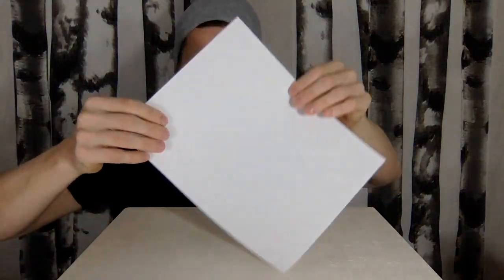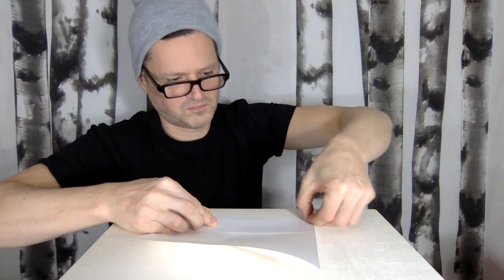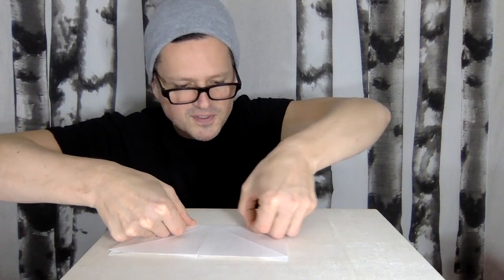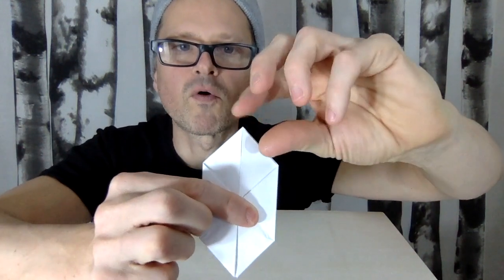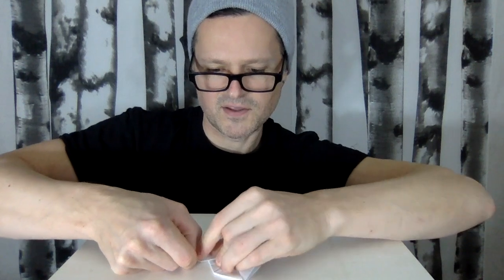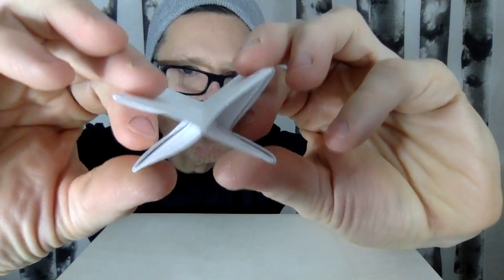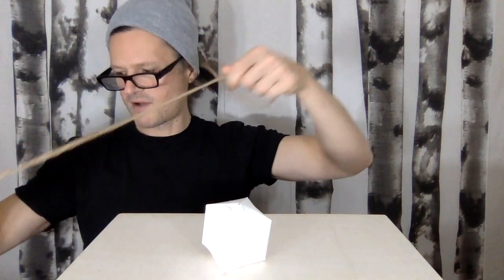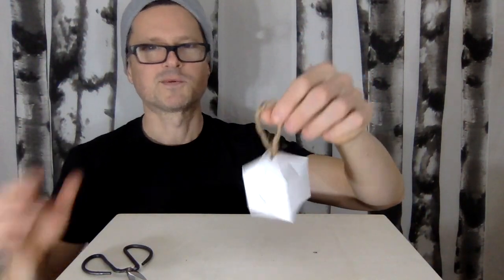my big white crafty christmas budget balls vlogmas day 21 asmr podcast diy origami balloon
Crafts and Christmas seem to go hand in hand: Is it because the kids are out of school and we need to keep them occupied? Maybe it is because Christmas is such an old tradition that it makes us feel more connected to simpler times? All I know is my craving to create doubles, triples, maybe quadruples this time of year! Creating something wonderful does not have to be expensive. Everyday items around your home can become beautiful pieces of art with a little imagination. Origami is the Japanese art of paper folding. It to is an ancient tradition that can be both relaxing and fun. Your diy balloons or balls don't have to look as minimal as mine do either: experiment with different papers, ribbons and yarns that spark joy for you. I hope you try this. Tag me in your socials if you do! Happy holidays!